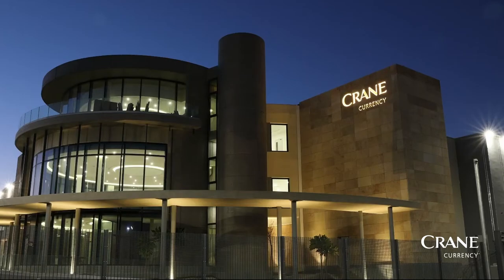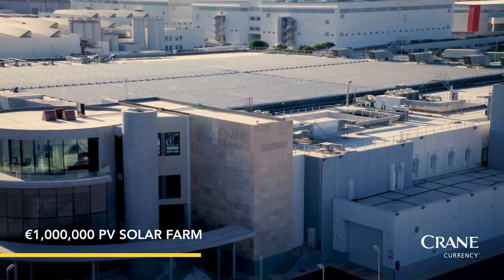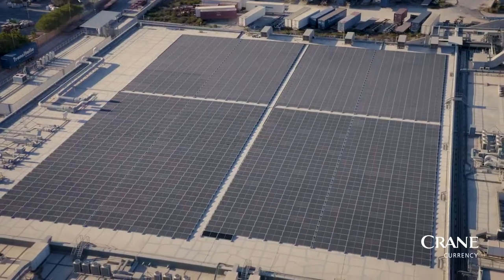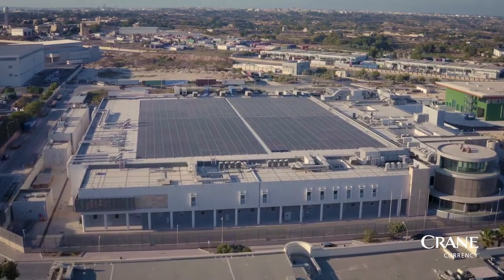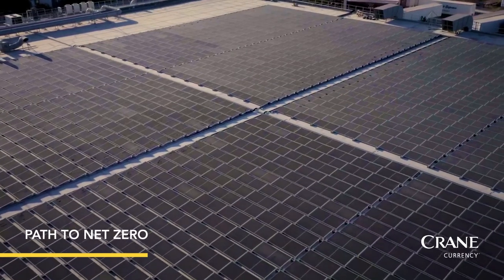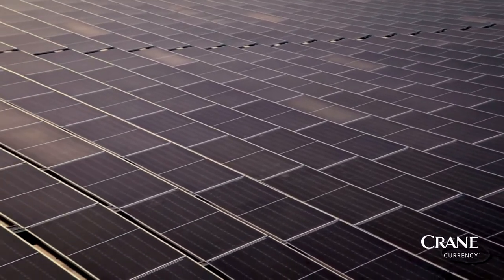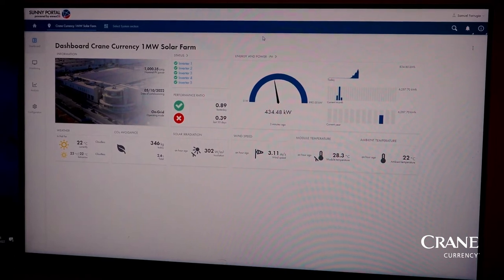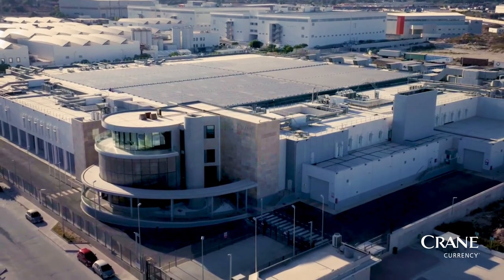The Malta Solar Farm I Crane Currency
As part of its ongoing effort to reduce its carbon footprint and tap into reusable energy, Crane Currency has invested €1 million in the installation of a large-scale solar farm. Located on the roof of its banknote printing plant in Hal Far, Malta.  The solar farm panels cover a total area of 6,500m2 (70,000 ft2) and was implemented from start to finish within three months.